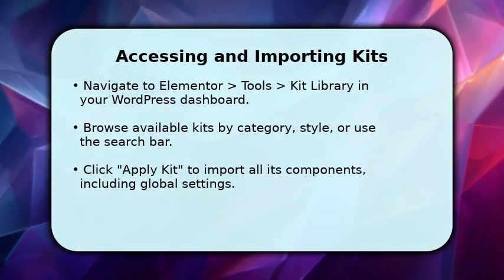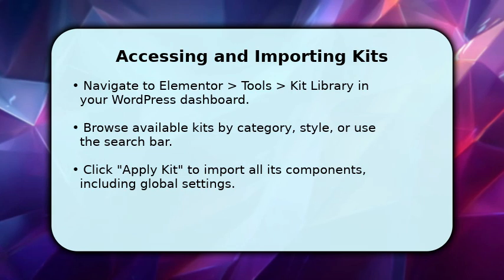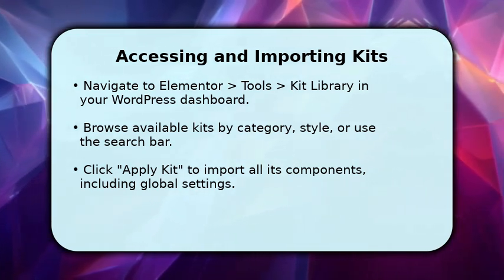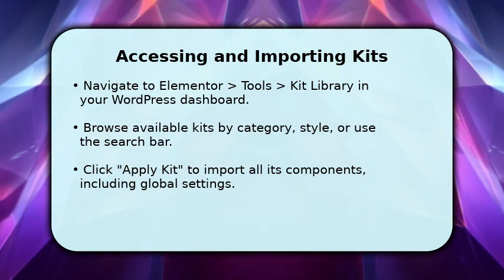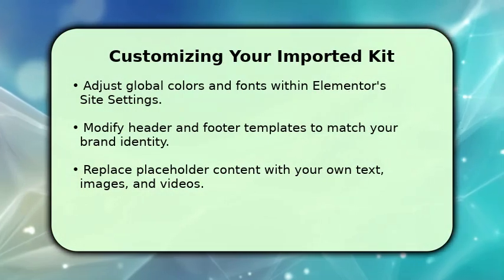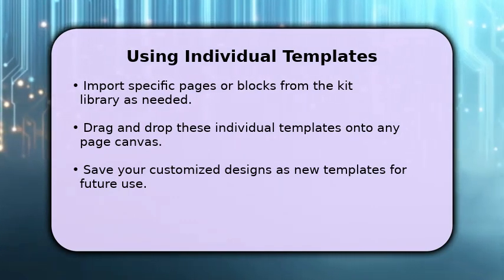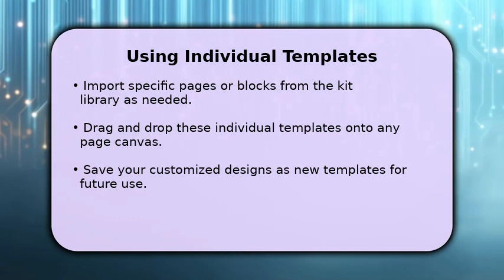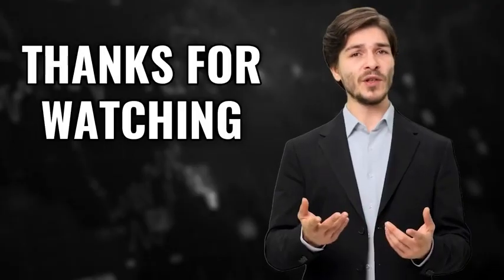How to Use Elementor Kit Library - Step By Step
▸ (t) Learn how to use the Elementor Kit library to create stunning websites with ease. In this video, we'll take you through a step-by-step guide on how to customize and use the Kit library to enhance your website's design. From selecting templates to customizing elements, we'll cover it all.

Elementor Kit library, how to use Elementor Kit, elementor kit tutorial, elementor kit examples, using elementor kit for websites, elementor kit customization, elementor kit templates